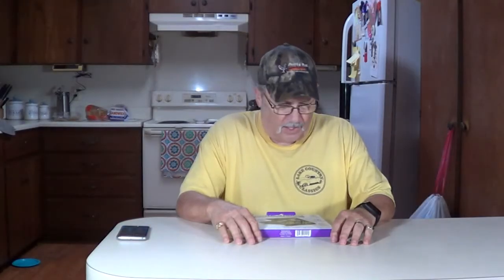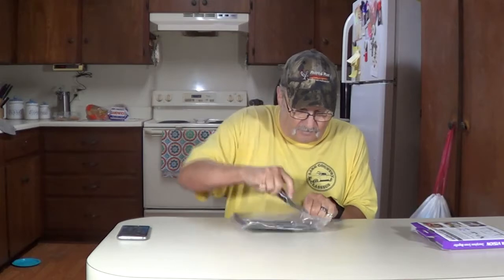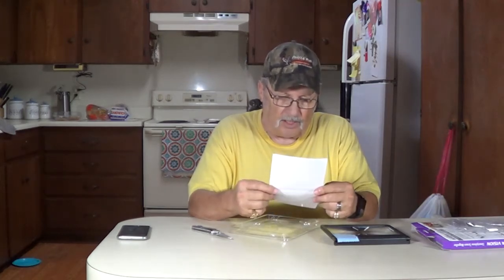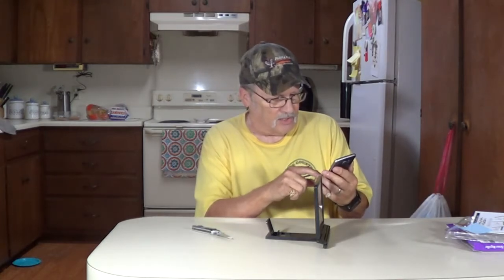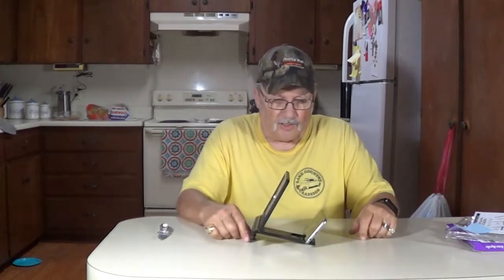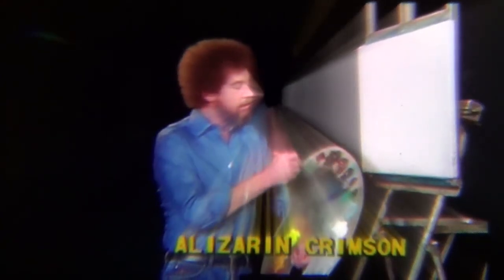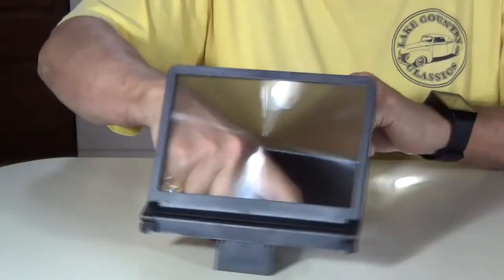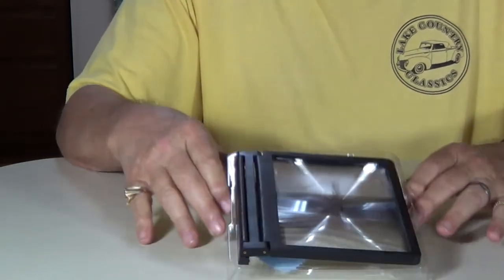Smartphone Screen Magnifier As Seen on TV Unbox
Magna Vision Smartphone Screen Magnifier As Seen on TV Unbox

Give your tired eyes a break from watching your favorite media on a small screen. Magna Vision instantly triples your screen size and projects your video for the ultimate viewing experience. Fully adjustable and compatible with every smartphone make and model. When you're done, it folds flat for storage or to take with you on the go.Magnify Screens up to 300%. Works with all smart phones. Fully Adjustable for best viewing angle.